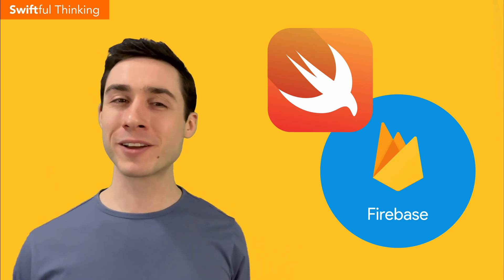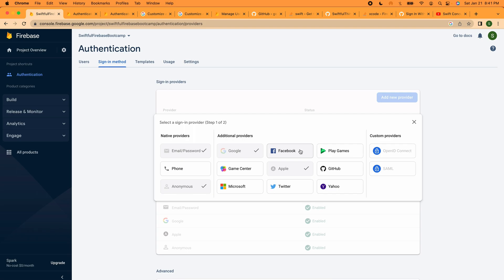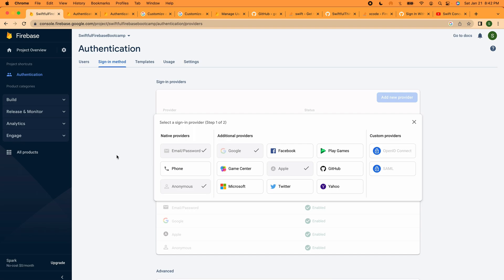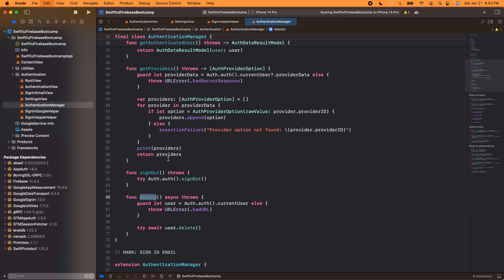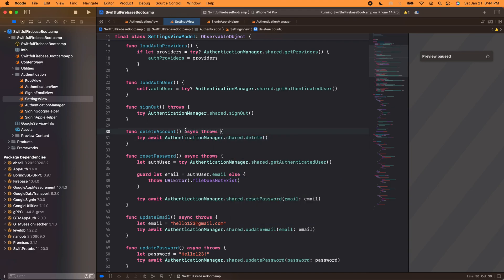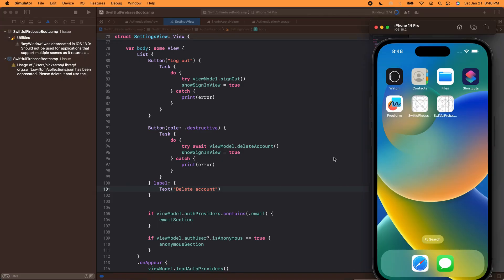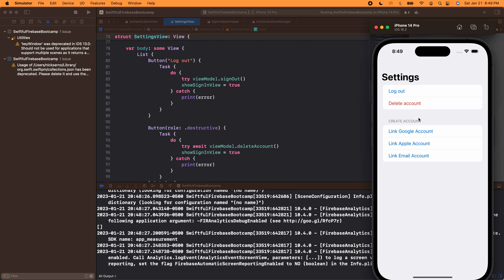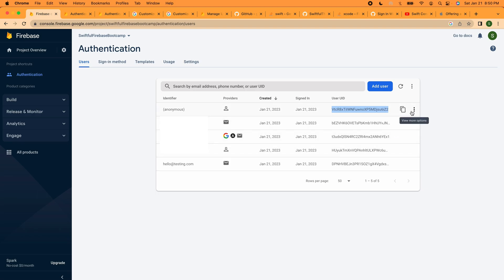iOS Firebase Authentication: Deleting Users | Firebase Bootcamp #7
Learn how to securely delete a user from Firebase Authentication in an iOS app with this tutorial video. We'll guide you through the step-by-step process and provide helpful tips to make sure you're doing it correctly. Whether you're new to Firebase or just need a refresher, this video is perfect for anyone looking to remove a user from their app.

🤙 WELCOME BACK 🤙

00:00 Delete Account
00:29 Intro